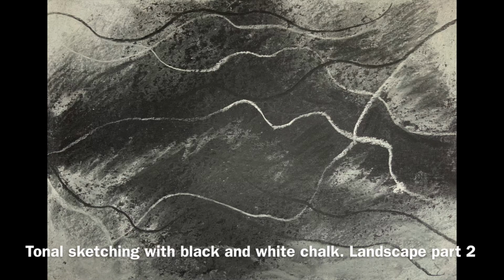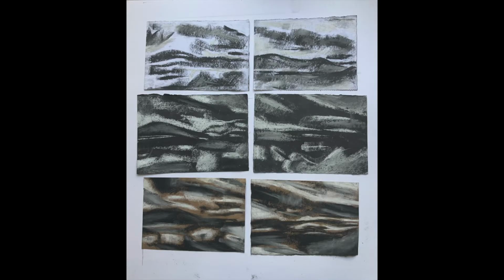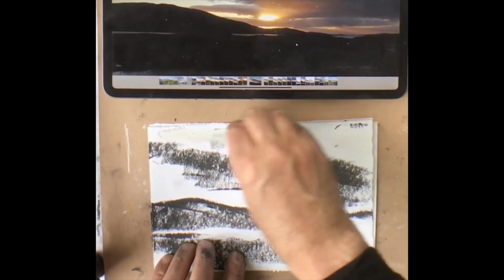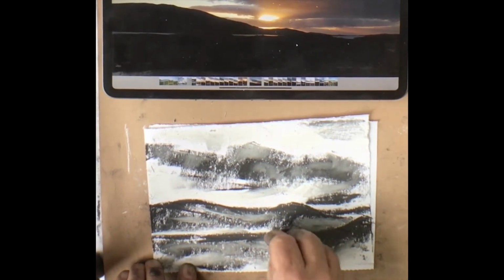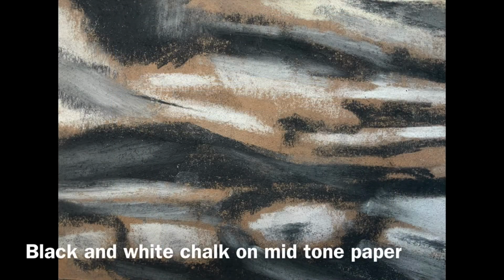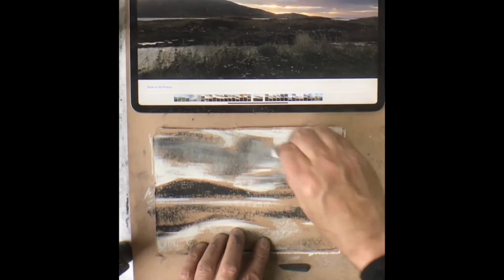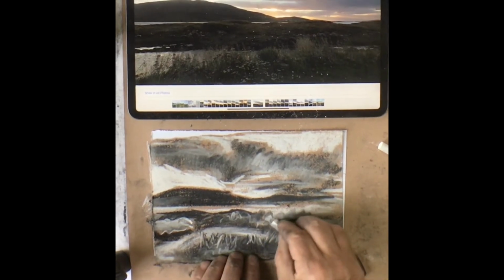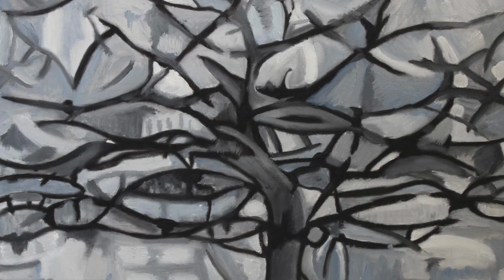Tonal sketching with black and white chalks Landscape part 2